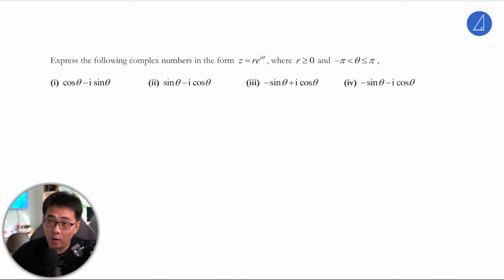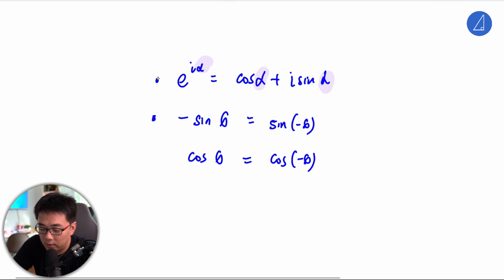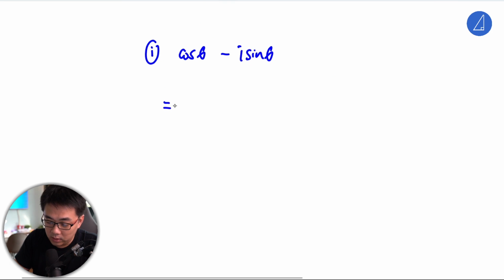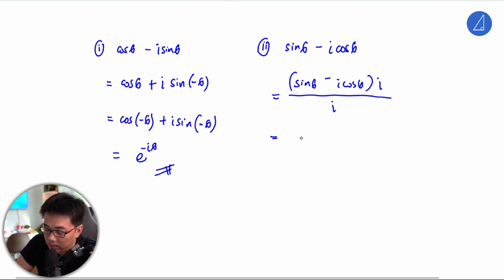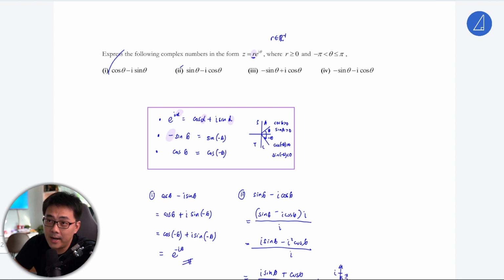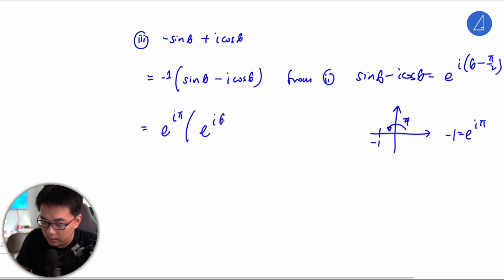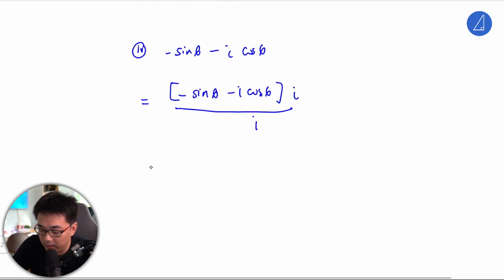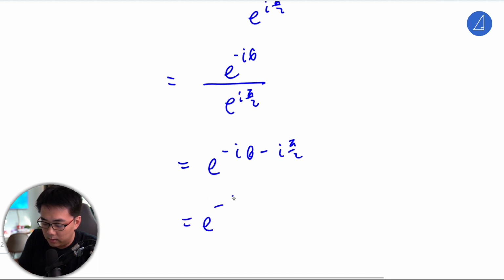💡 Complex Numbers💡: Expressing sin θ + i cos θ and other variations as r e^(iθ)